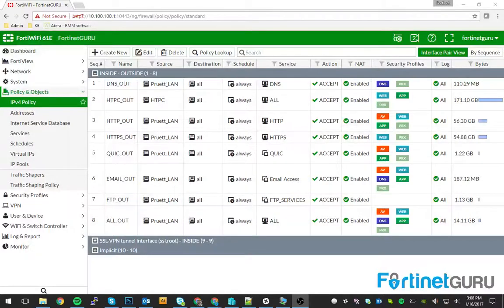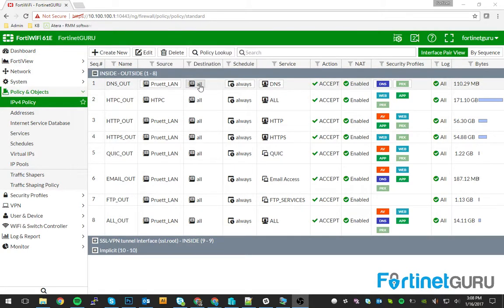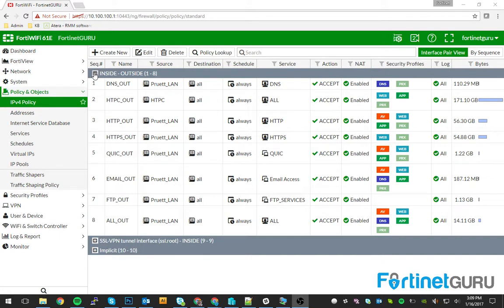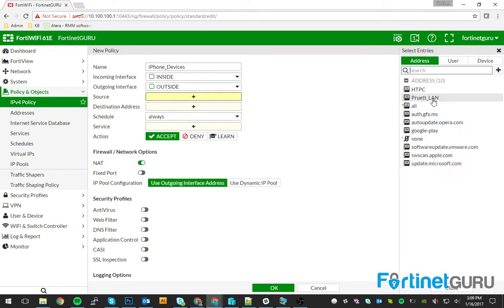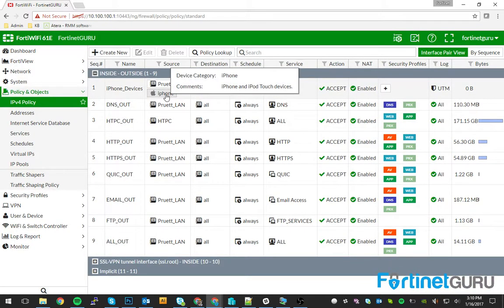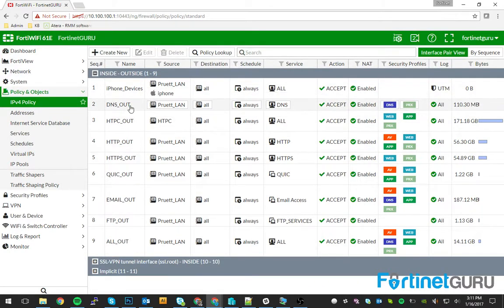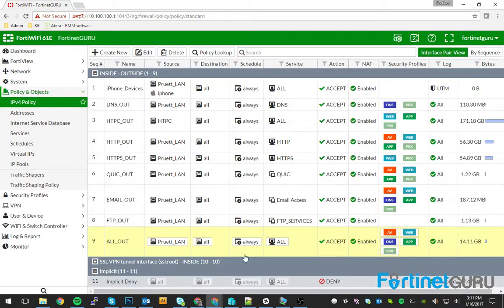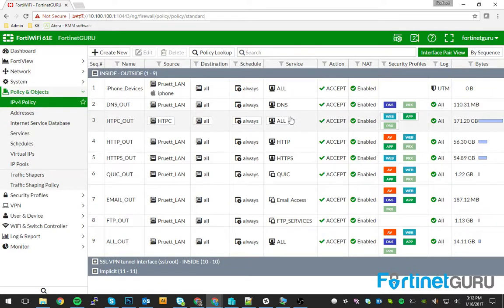Device Specific Policies in FortiOS 5.4.3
How to make your policies more granular on your FortiGate that is running FortiOS 5.4.3